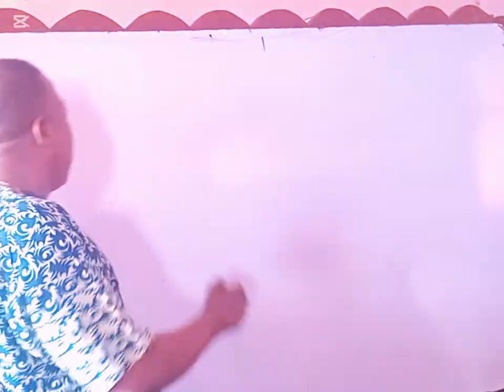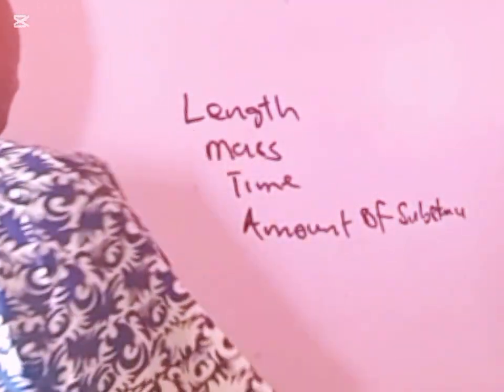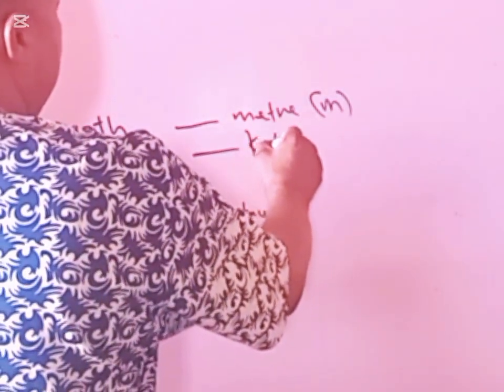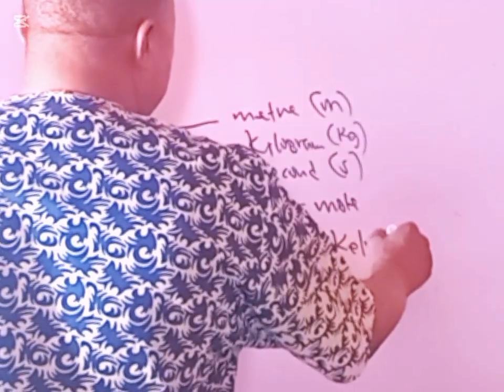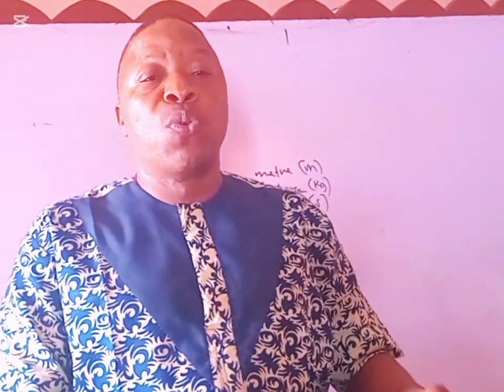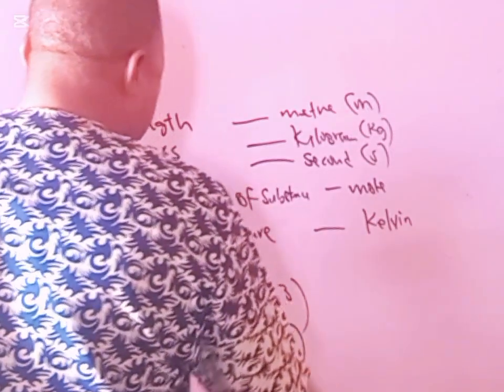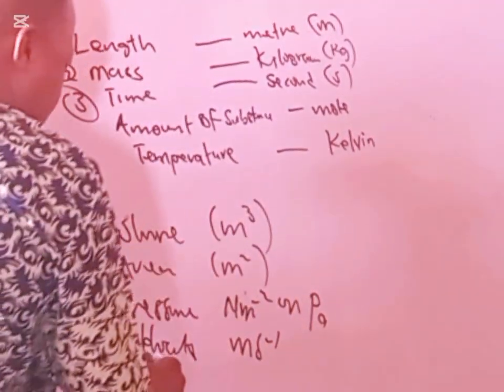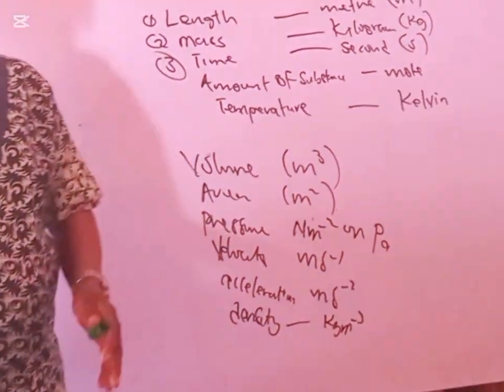PHYSICS TEACHING ON FUNDAMENTAL QUANTITY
In this class, you will learn the fundamental quantity and its fundamental units.

If you have any questions, kindly ask in the comment section